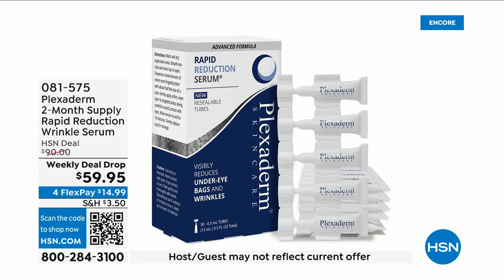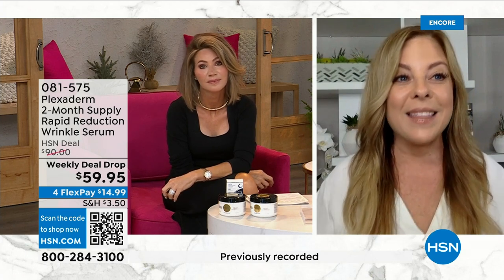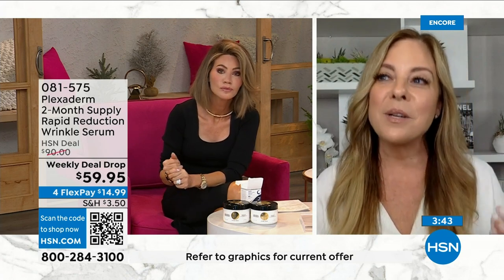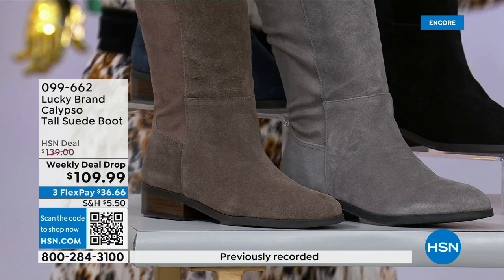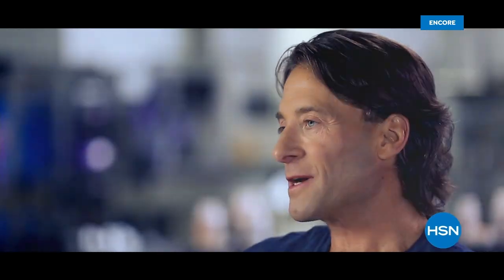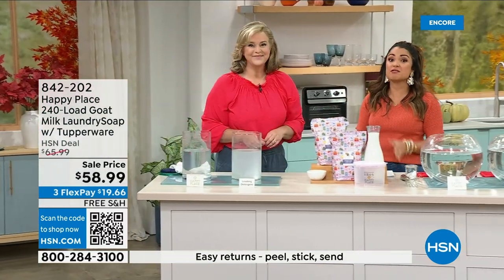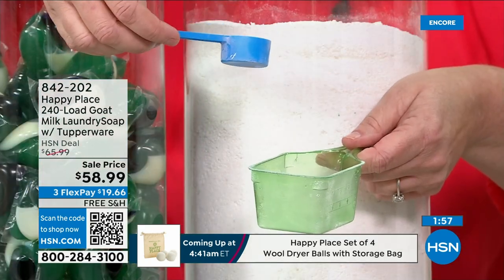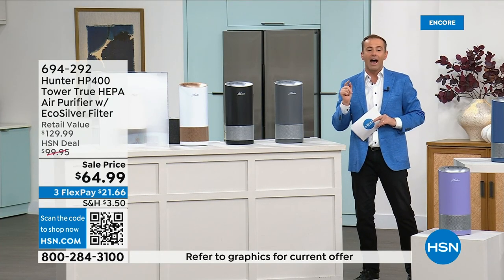HSN | Best of HSN 09.14.2023 - 04 AM